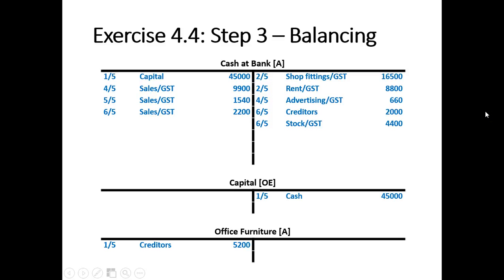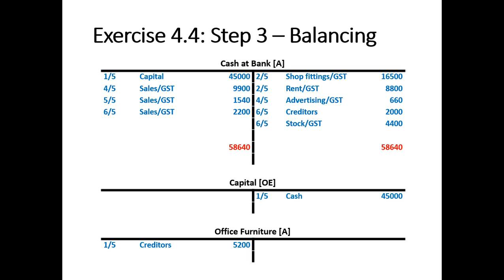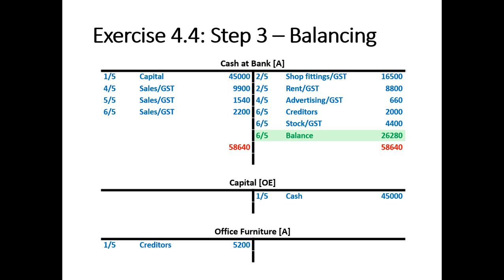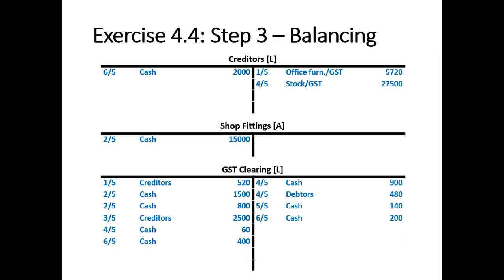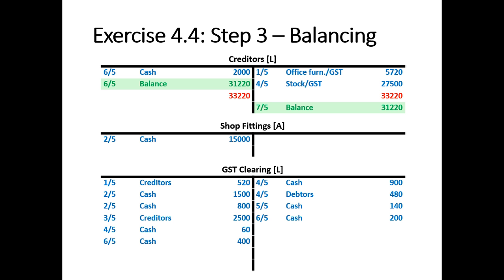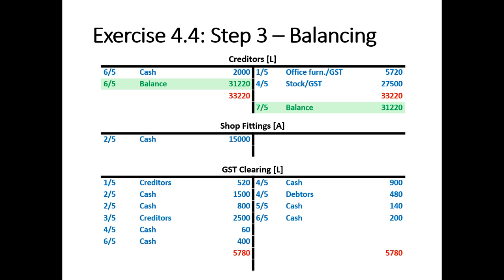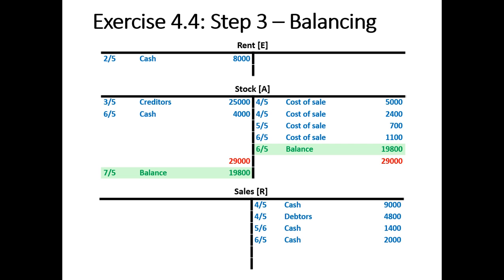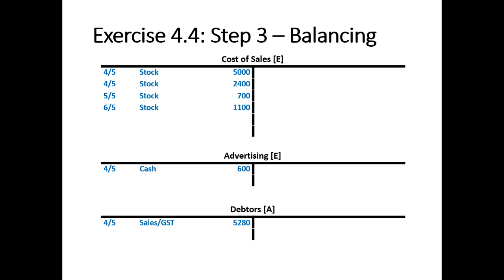Exercise 4.4 Solution - Step 3 Balancing